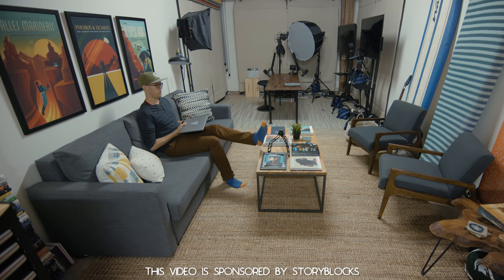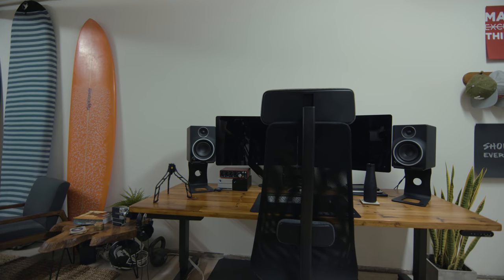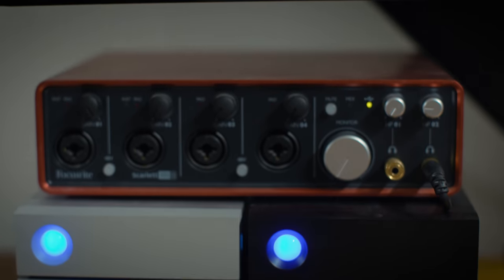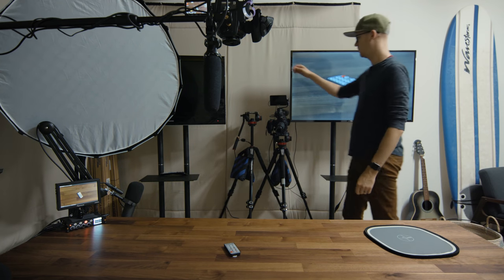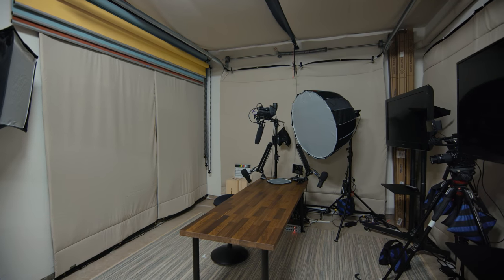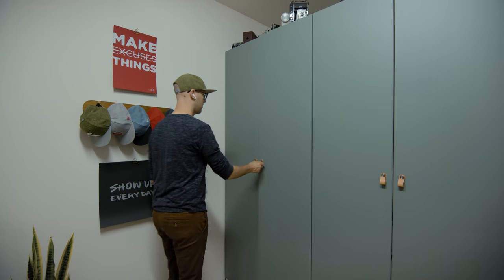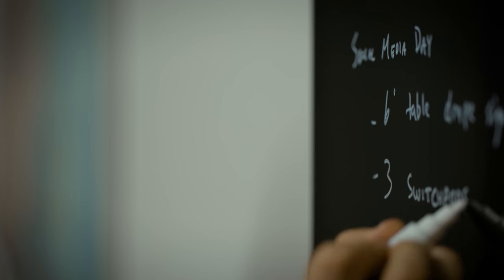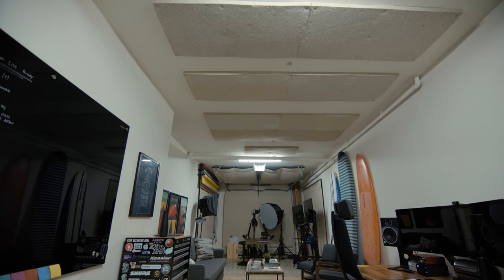Turn Your GARAGE into an HOME OFFICE — Tour of My Photo & Video Studio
In this video I share a tour of my garage studio & home office as well as what I've learned working from a home office for 8 years and hopefully you can take away some tips for how to turn your work space into a more productive and focused room, not matter how big or small it is.

Below is all the gear & equipment I mentioned in the video.

🖥DESK — 1:57

IKEA Chair
Mackie MR5 Mark III Studio Monitor Speakers
Soundrise PRO Studio Monitor Stands
Focusrite Scarlett 18i8
Sony MDR 7506 Headphones
Audio Technica M30X Headphones
Logitech Wireless Solar Keyboard K760
Logitech MX Master Mouse
Logitech C920 Webcam
Lacie 2Big Dock 20TB Hard Drive
Lacie 2Big 16TB Hard Drive

🎥STUDIO AREA — 4:37

Savage Paper
Impact Triple Paper Roll Hook
Canon C200
Canon C100 Mark II
Canon 55-250mm EF-S Lens
Canon 40mm EF “Pancake” Lens
Manfrotto 420B Combo Boom Stand
RODE NTG-3 Shotgun Microphone
IKEA KARLBY Countertop
Aputure 120D
Aputure Light dome
Aputure LS1 LED Light Panel
dbx 286s Microphone Preamp & Channel Strip Processor
Shure SM7B Microphone
Sound Devices Mix-Pre 6 Audio Recorder
Aputure VS-5 Monitor
VIVO Rolling TV Cart
Kessler Second Shooter Plug

📦STORAGE / PLANNING / LOUNGE — 8:47

🎥 CAMERAS

👓 LENSES

- 35mm L
- 50mm L
- 85mm L
- 100mm L “Macro”
- 24-105mm L
- 40mm "Pancake"

🎤 AUDIO

💡 LIGHTING

- Aputure 120D (Key Light)

💻 SOFTWARE & APPS

- Transcripts made by Rev (GET $10 OFF)

💻 FREE COURSES